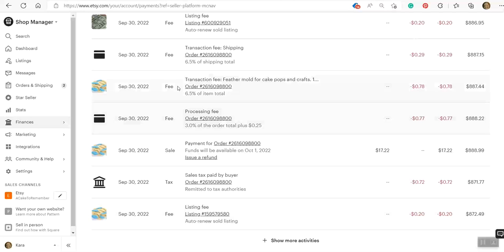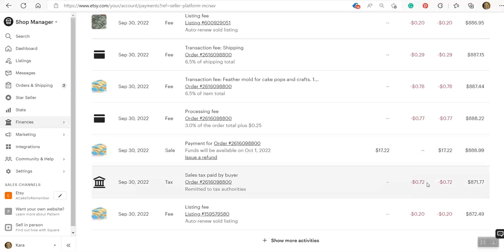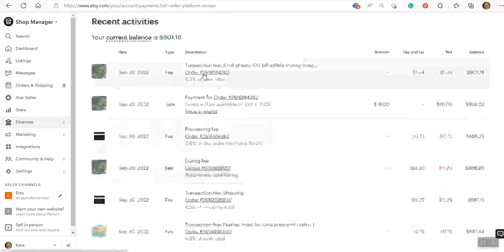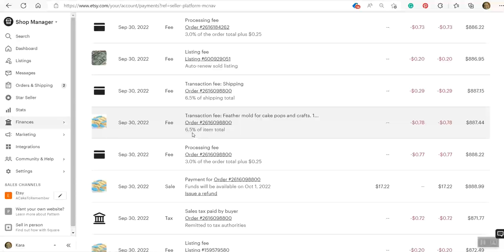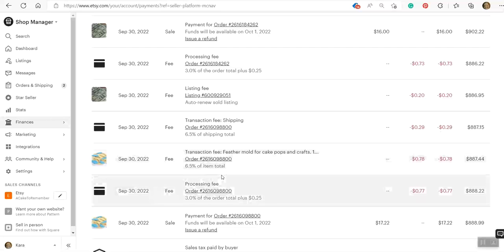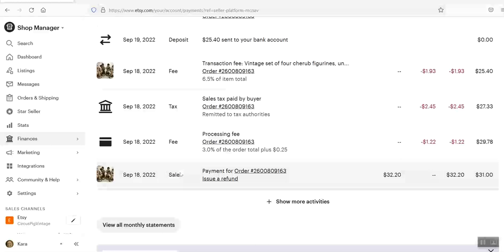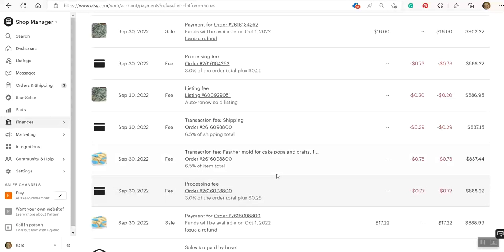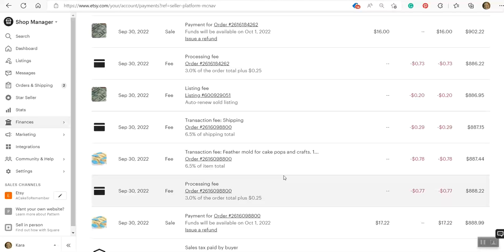How Etsy shipping label fees look in the payment account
Etsy doesn't make it easy to understand the bookkeeping for your shop, and if you have different shipping settings (free vs. paid) then each transaction can look different in the Etsy payment account. In this video I show you a few different orders that have different setups.